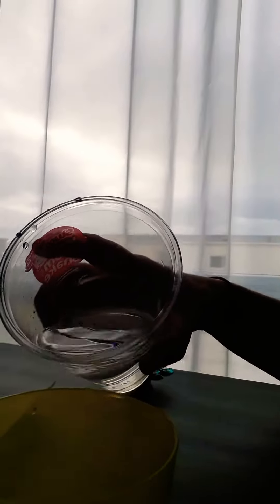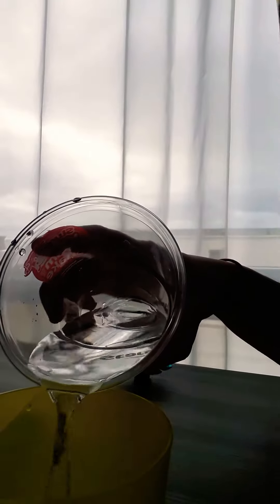A short experiment with gummy bears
From meg